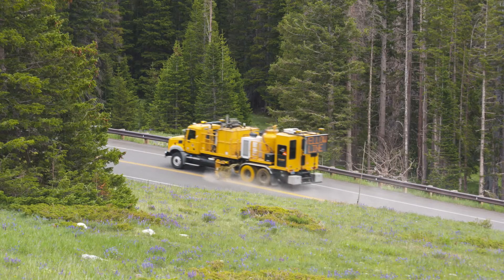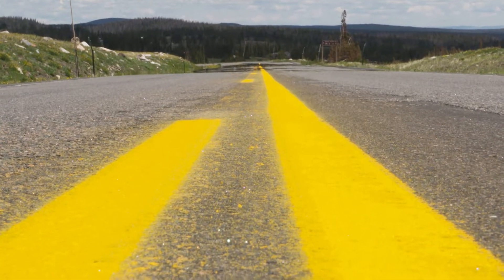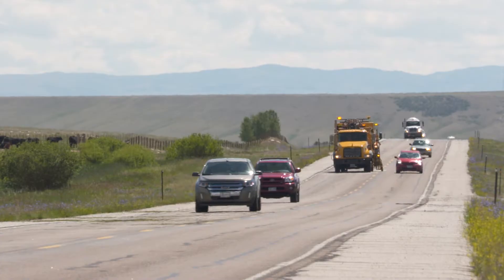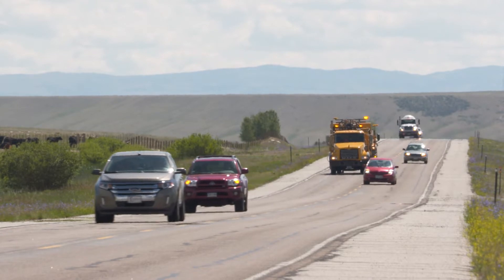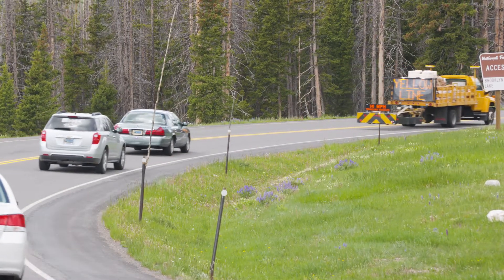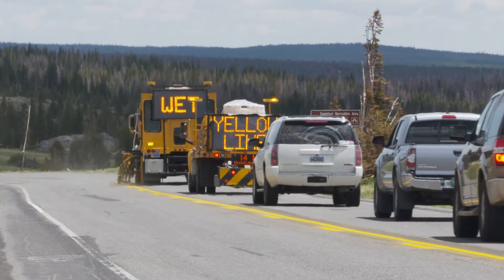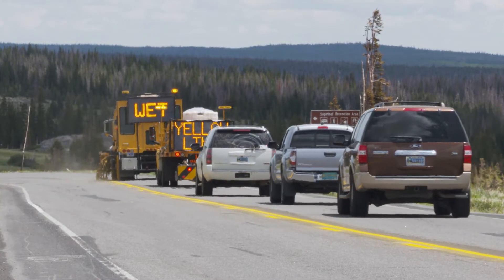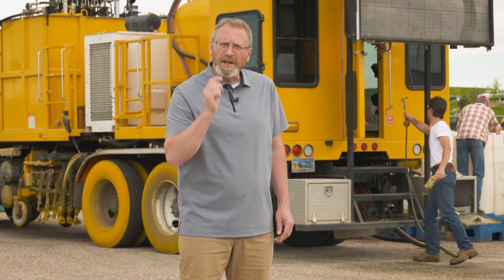Highway Striping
Warmer weather means you should expect to see mobile striping crews working on the highways. Remember to watch out for, and safely share the road with, WYDOT’s striping operations. Featuring: Ryan Shields - Principal Engineer, WYDOT Traffic Program